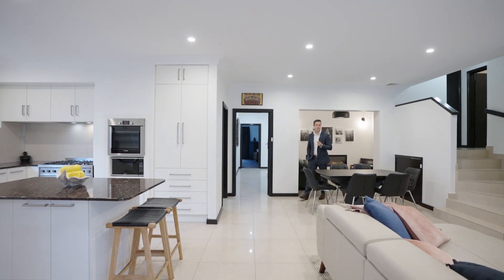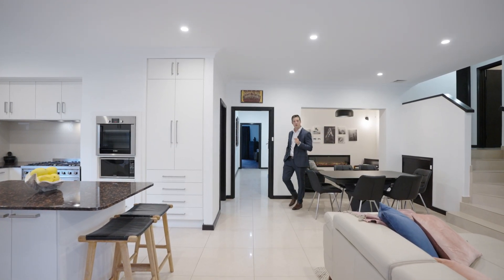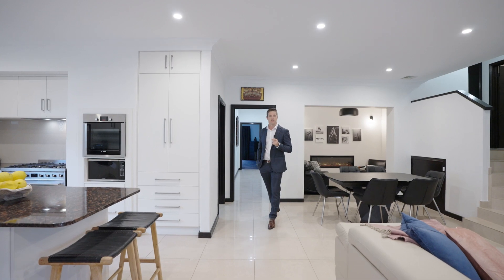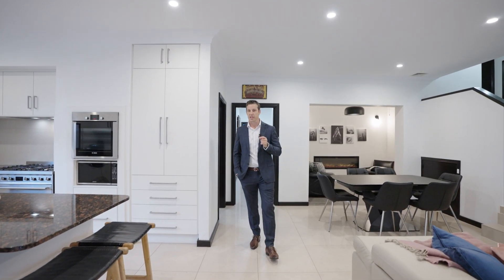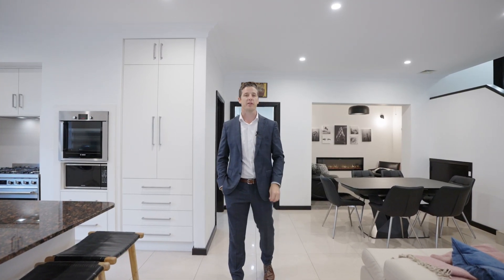The Damien Lloyd Team proudly presents 52 Corella Street, Stirling